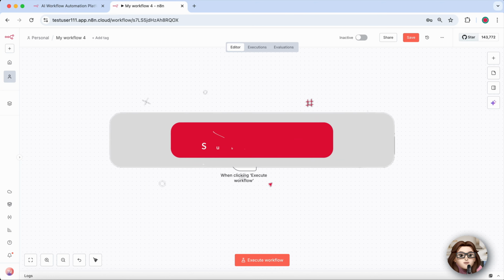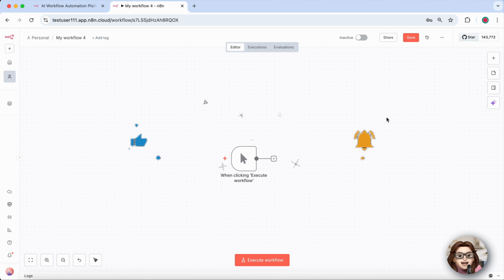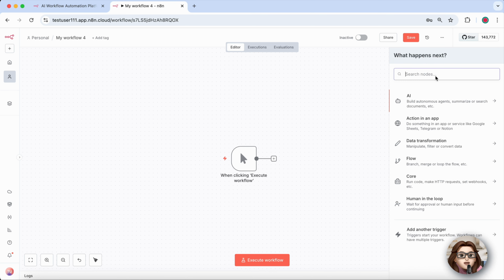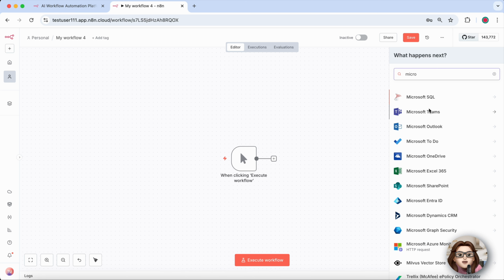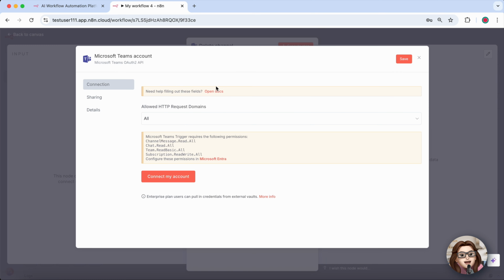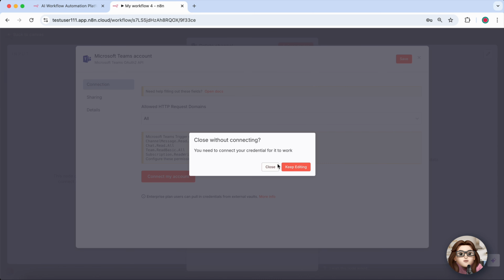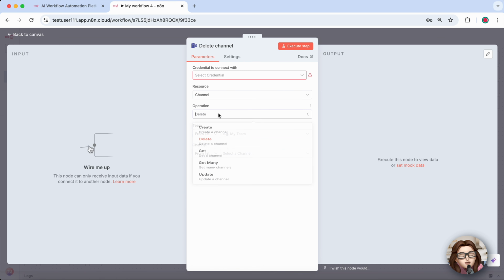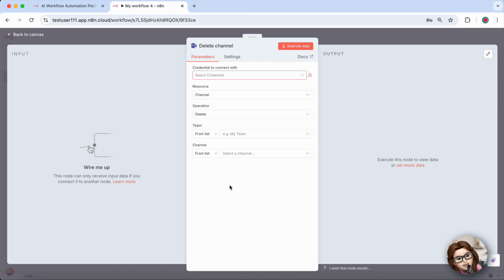How to Connect Microsoft Teams to N8N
In this tutorial, you’ll learn how to connect Microsoft Teams to N8N to automate your team collaboration, notifications, and workflows seamlessly. Microsoft Teams is widely used for team communication, project management, and collaboration. Integrating it with N8N allows you to automate repetitive tasks, send instant updates, and sync Teams data with hundreds of other applications.

By connecting Microsoft Teams with N8N, you can:

Automatically post messages in Teams channels based on triggers from other apps like Gmail, Google Sheets, or Slack.

Send notifications to your team when new tasks are created in project management tools like Trello, Monday.com, or Asana.

Sync Teams data with CRM platforms such as HubSpot, Zoho, or Salesforce.

Track project updates, mentions, or replies and send automated summaries to your team.

Build custom workflows that integrate Microsoft Teams with your favorite productivity and collaboration tools.

In this step-by-step guide, you’ll learn:

How to set up a Microsoft Teams bot or API credentials to connect with N8N.

How to configure Microsoft Teams nodes in N8N.

How to create workflows triggered by events like new messages, new team members, or channel updates.

How to map Teams data such as messages, users, or channel IDs to other applications.

Tips to test and scale your workflows for multiple Teams channels or complex automations.

This integration is perfect for team leaders, project managers, and organizations looking to boost productivity and streamline communication. With N8N handling repetitive updates automatically, your team can focus on more important tasks without missing any critical notifications.

“Microsoft Teams automation with N8N”

“Automate Microsoft Teams workflows”

“Teams N8N integration tutorial”

…this video will guide you through the entire process clearly and efficiently.

Leave your questions in the comments if you want help creating custom Microsoft Teams workflows with N8N.

Automate your team collaboration with Microsoft Teams + N8N and save hours of manual work every week!

This video shows you How to Connect Microsoft Teams to N8N Easily! Watch this Video till the end to learn How to Connect Microsoft Teams to N8N.

Were you able to figure out How to Connect Microsoft Teams to N8N? Share this with your friends who want How to Connect Microsoft Teams to N8N.

Problem Solved in this Video-:

What Do you Think of How to Connect Microsoft Teams to N8N?